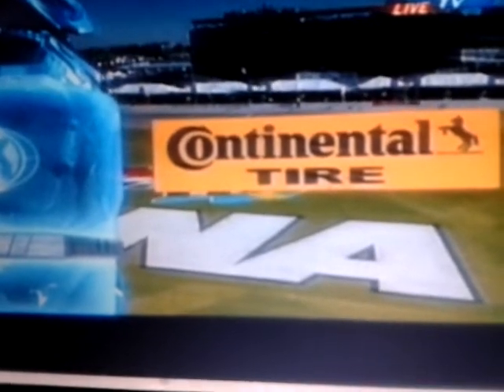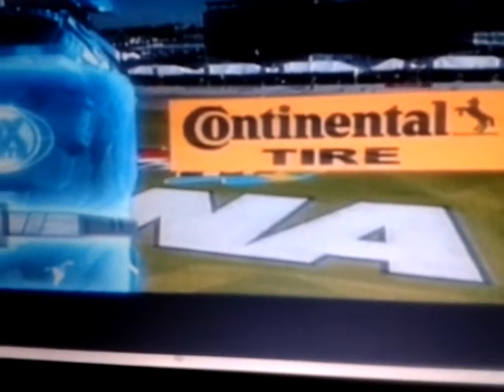24h daytona 3 crashes of prototype cars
Vídeo subido desde un teléfono Android